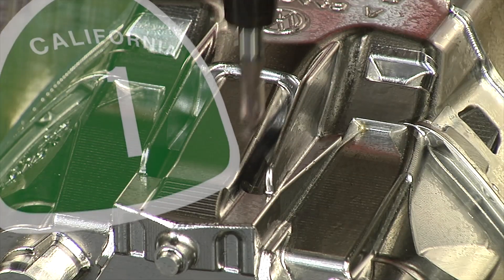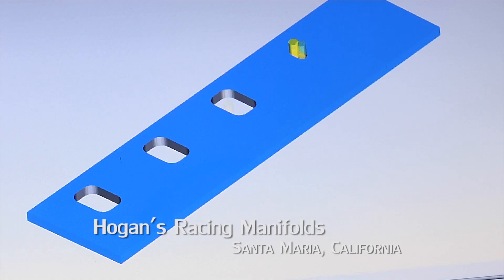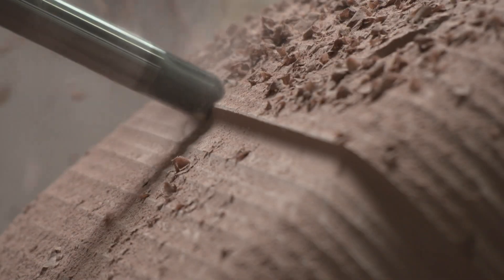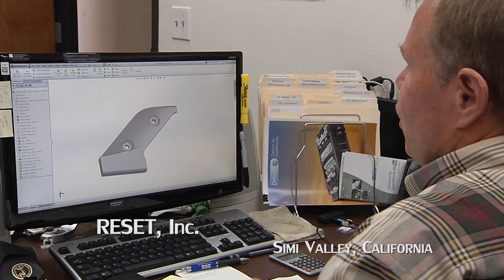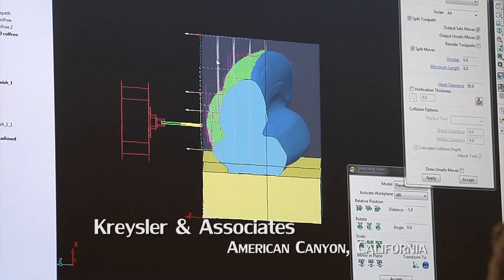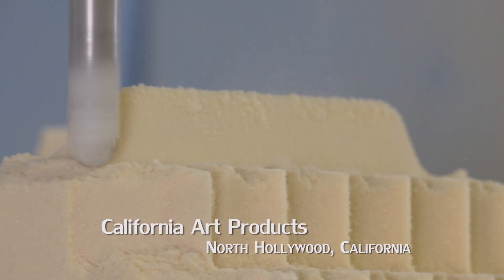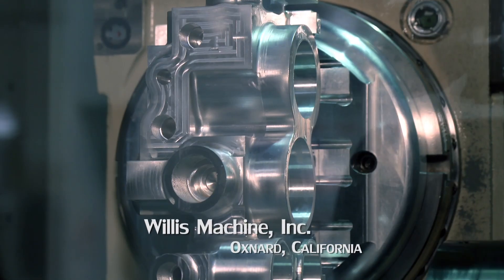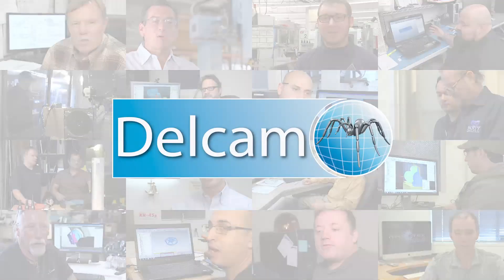Autodesk Customers in California, USA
Find out what customers in California, USA say about how Autodesk's range of Advanced Manufacturing Solutions has enhanced productivity and quality for their companies.